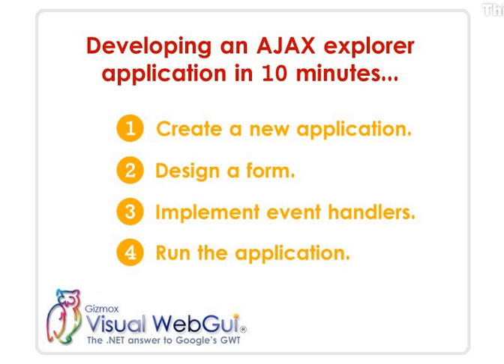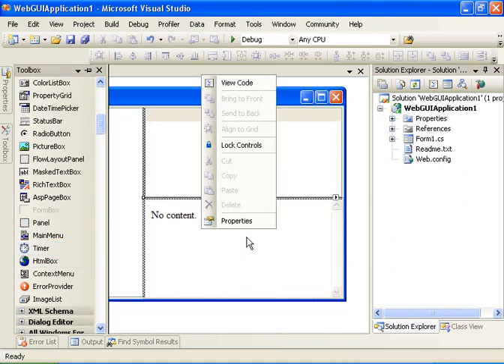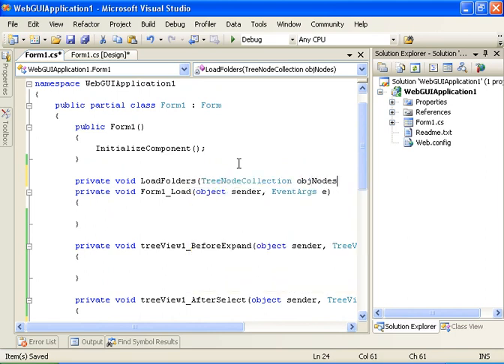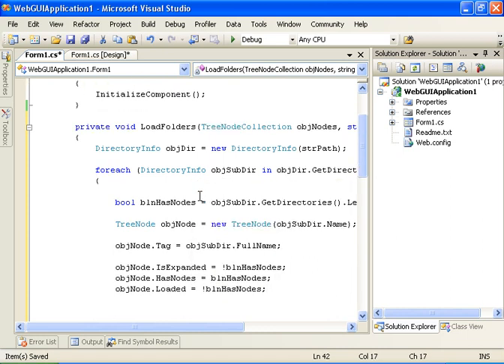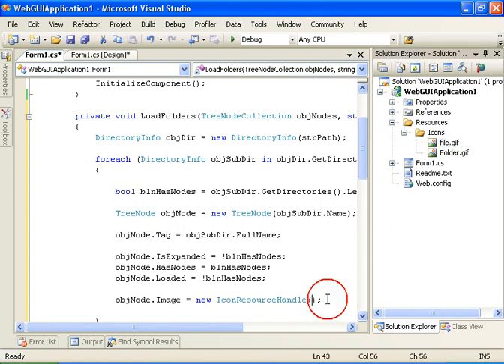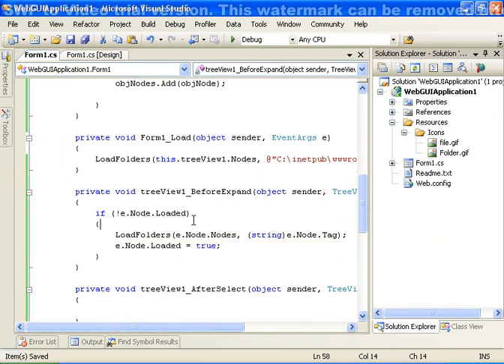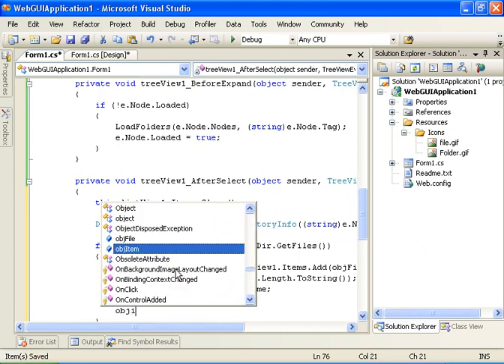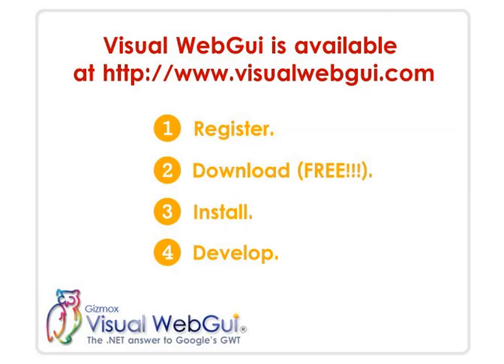Develop AJAX Explorer web application in 10 minutes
This tutorial teaches how to use Visual WebGui for developing Rich Web UIs using WinForms designer by demonstrating the creation of an AJAX web application in only 10 minutes.